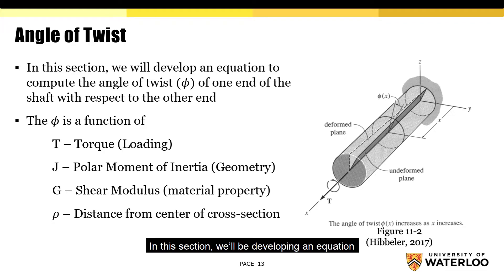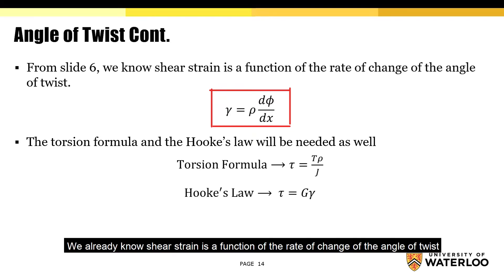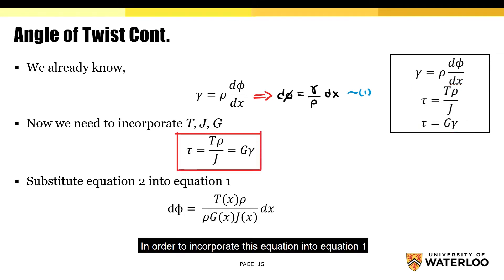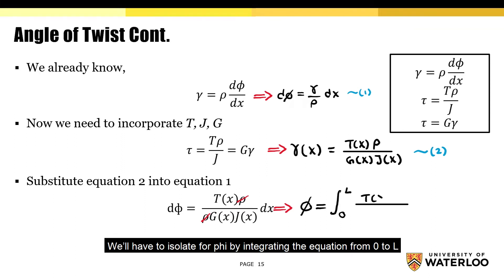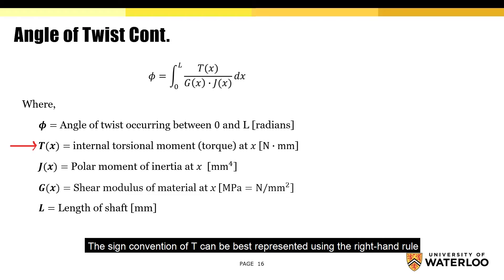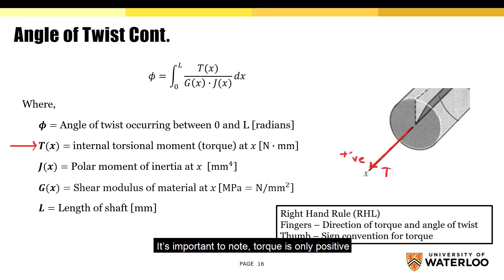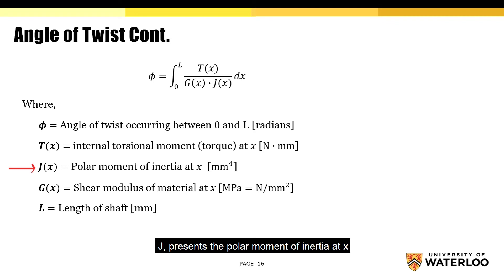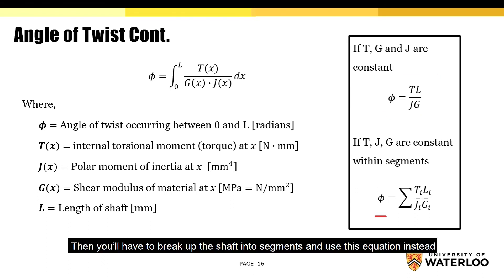AE 204 Angle of Twist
This video demonstrates the steps used in determining the angle of twist for a circular shaft.